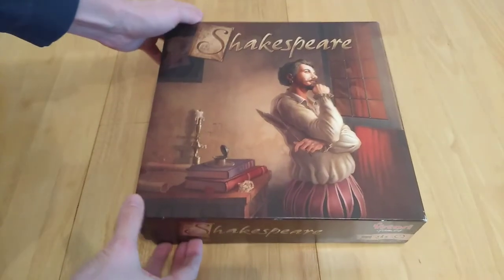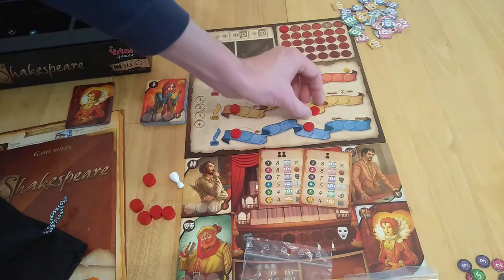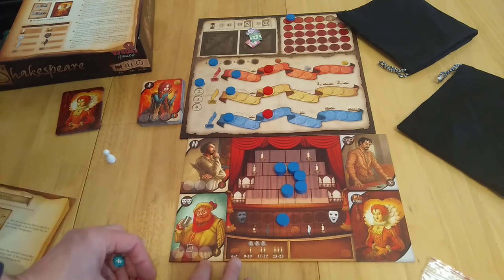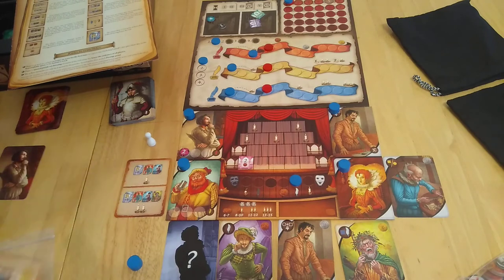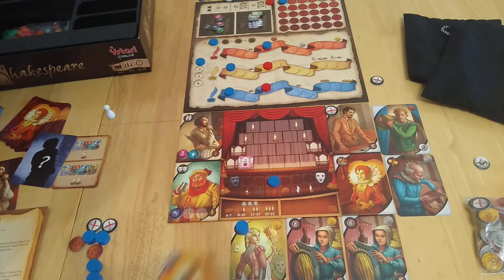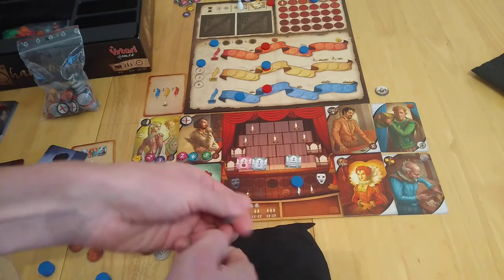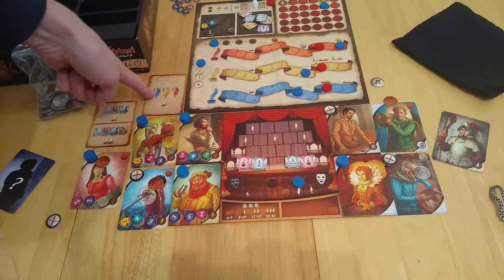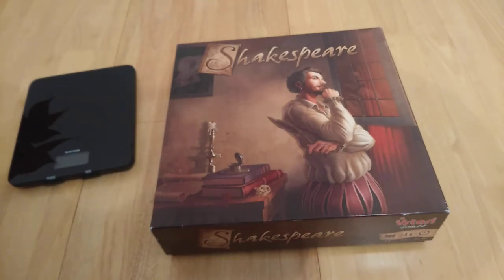Shakespeare board game - how to setup play and review + solo playthrough * Amass Games * HD Bard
note, players start the game on 5 victory points.  The helper grants you a +1 when you take a dress piece (circular or square).  A 5 square piece grants you a +3 one off for a future turn acquiring dress pieces.